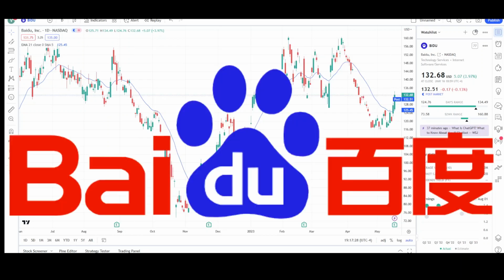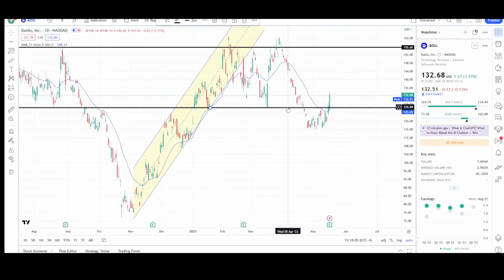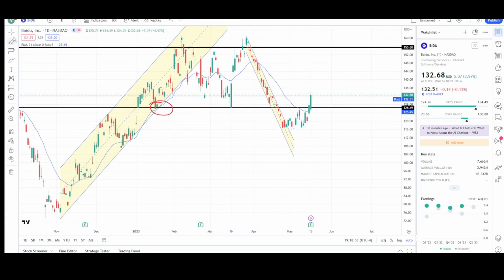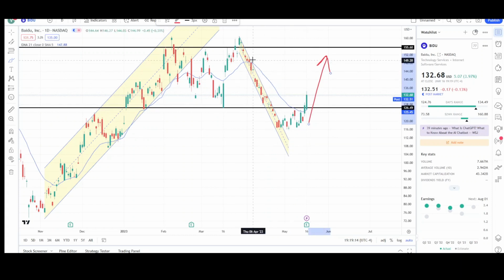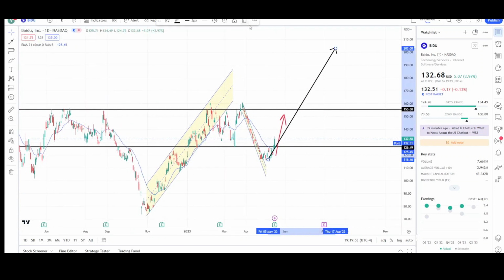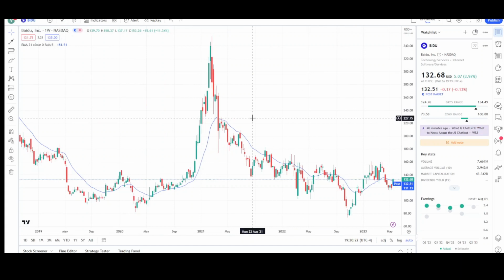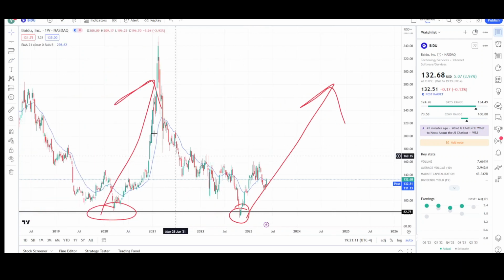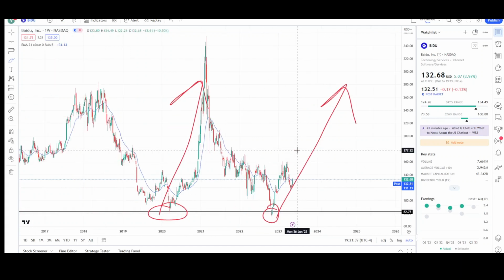Baidu Stock (BIDU) | Technical Analysis.